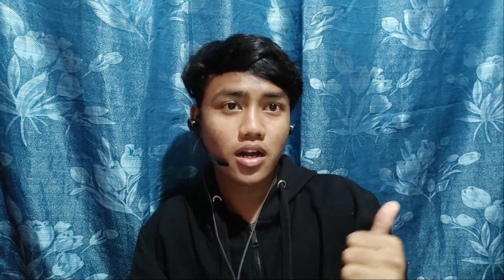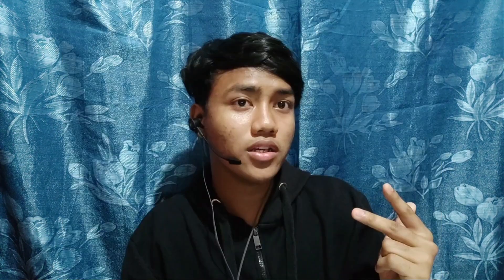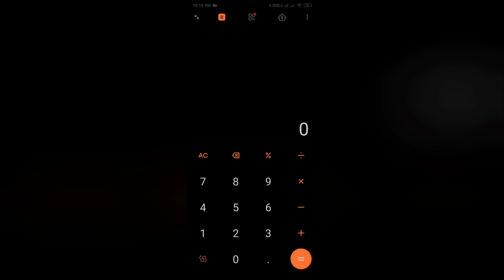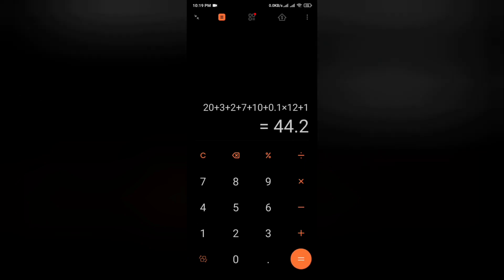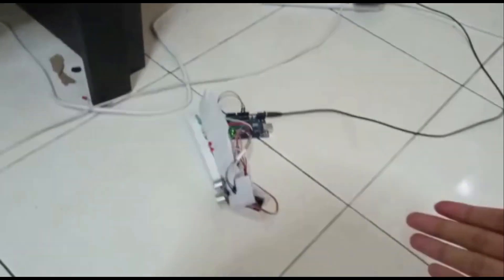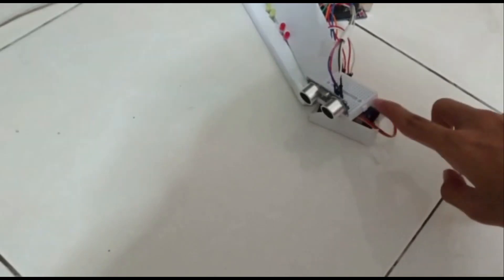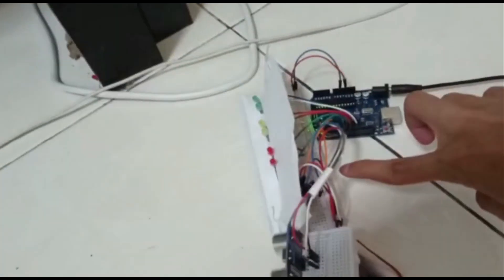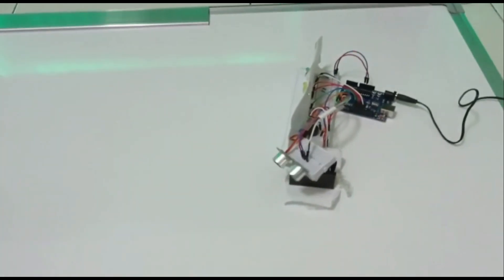RADAR OBJECT DETECTOR SYSTEM_ST-18 Arduino| AICD 2021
Hi. We made 8 min vid about Radar Object Detector System in our uni. Let watch and enjoy our vid.

Vote and like our vid for the best video.

Spread to everyone. I will make another legendary vid after I
 get 1000 likes